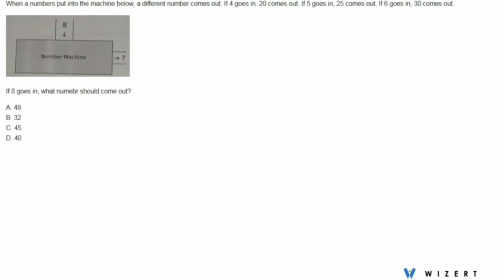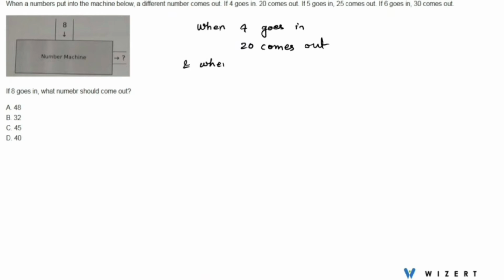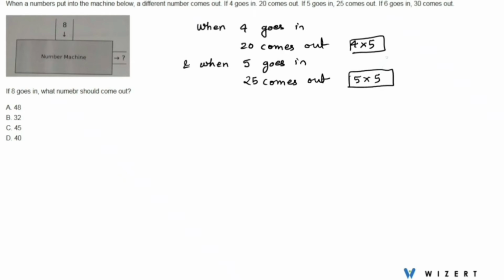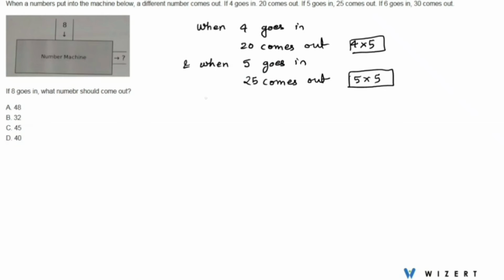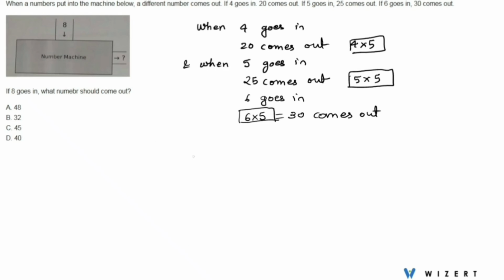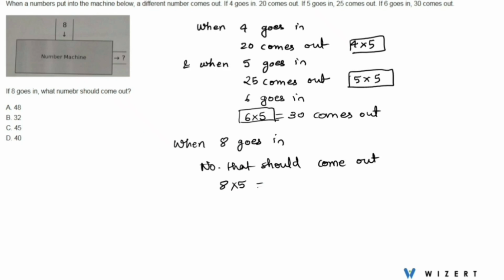Maths Logical Reasoning worksheets for Grade 4 - Set 1618921861